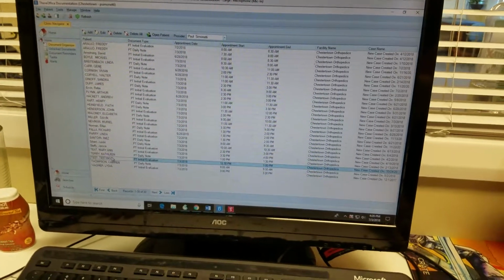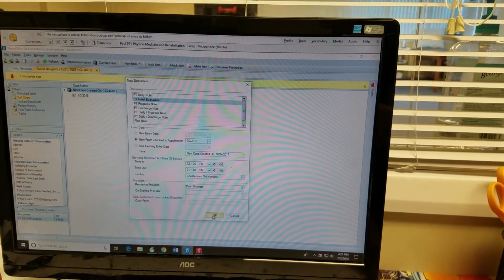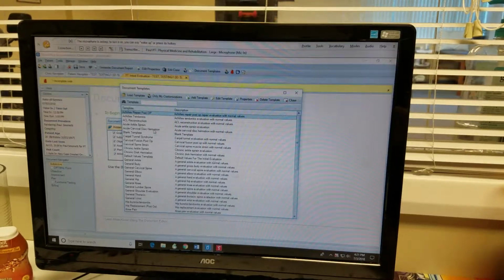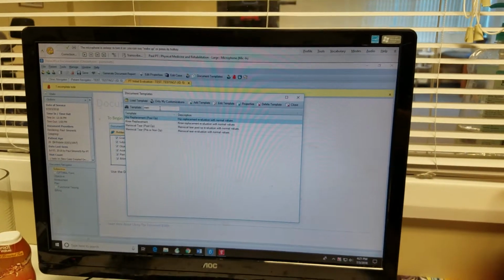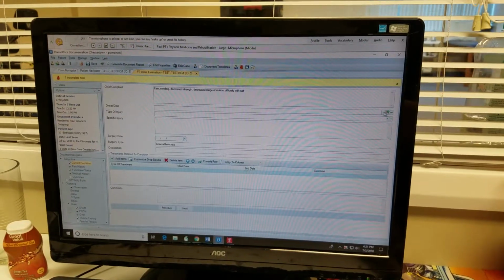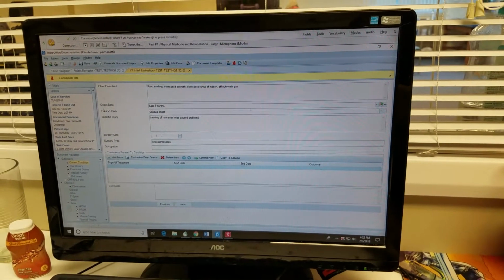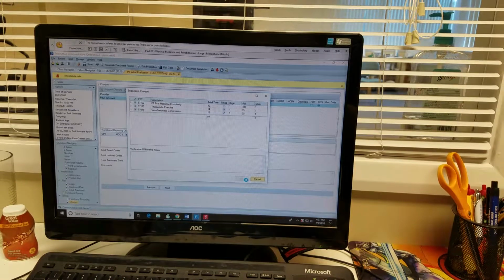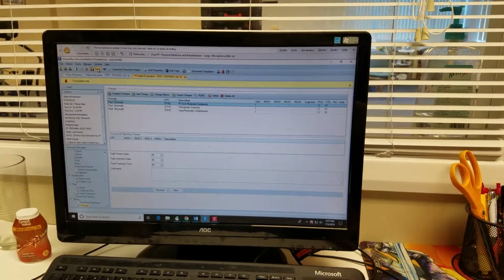Knee scope eval thera office